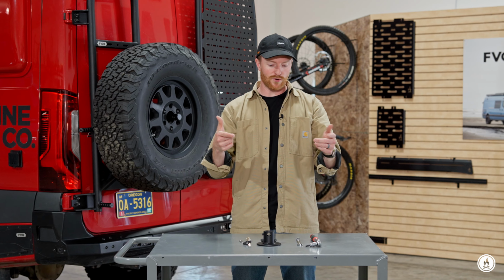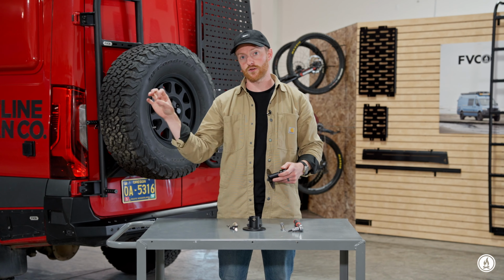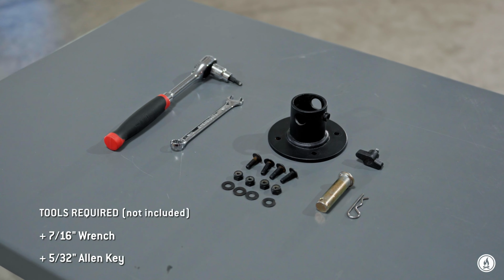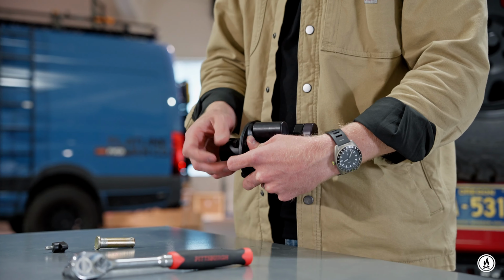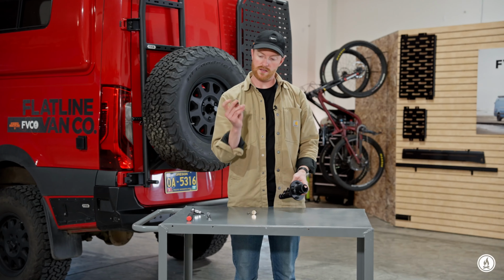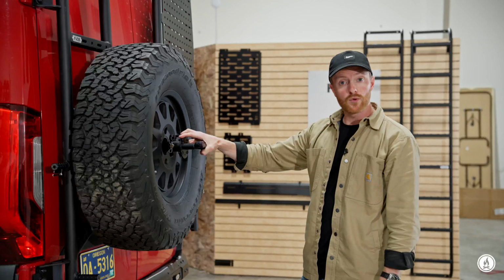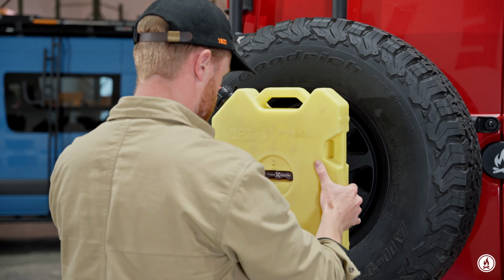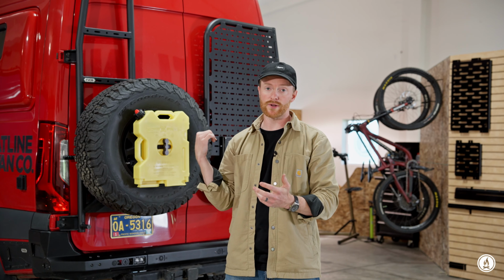Tire Carrier Rotopax Adaptor Mount Installation Guide - Flatline Van Co.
Learn how to mount your Rotopax container easily on your FVC Tire Carrier or Tire Carrier + Ladder with our step-by-step installation guide. In this video, Kevin walks you through installing the Tire Carrier Rotopax Adapter, a space-saving solution.

Key features of the Tire Carrier Rotopax Adapter:
- Compatible with all Rotopax Pack Mounts (DLX, LOX, or Standard)
- Designed for 1, 1.75, or 2 gallon Rotopax containers
- Installs directly on FVC Tire Carriers and Ladder + Tire Carriers
- Heavy-duty steel construction with black powder coating